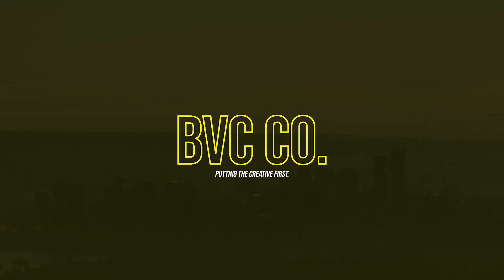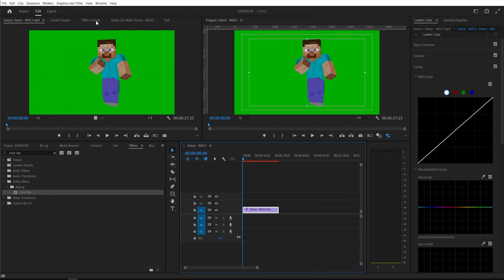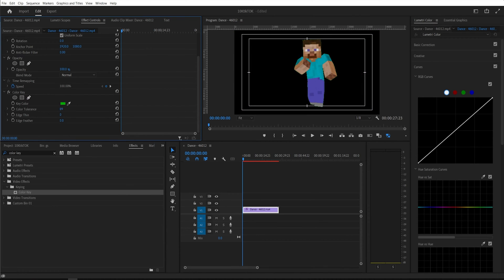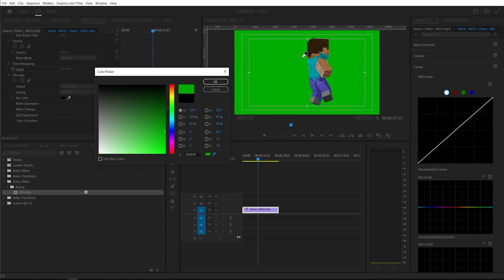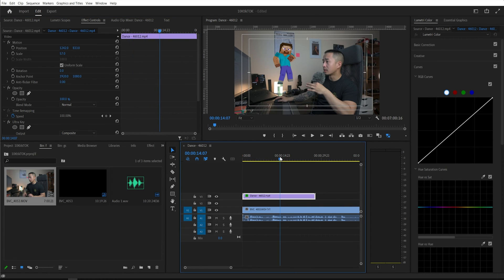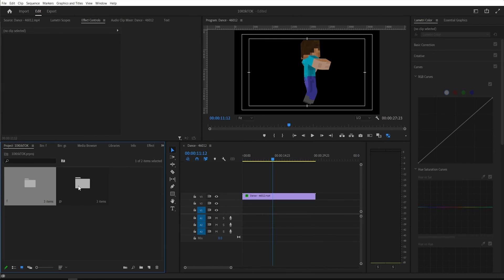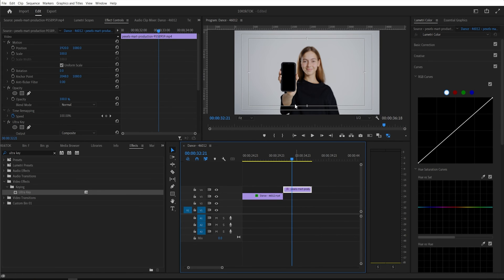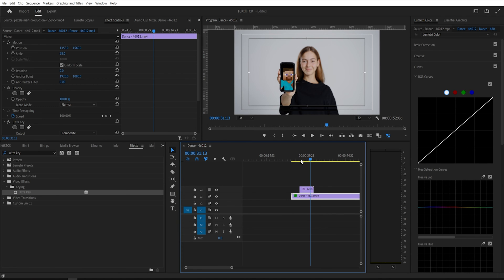How to remove green screen video background in Premiere Pro (Tutorial)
I show you how you easily remove the green screen in a video background or foreground using easiest keying tool within Premiere Pro.